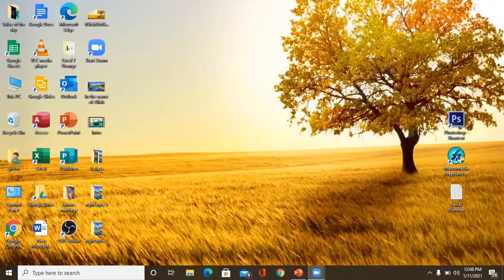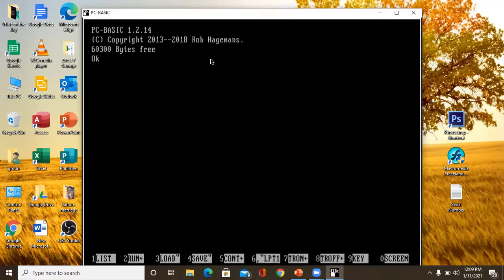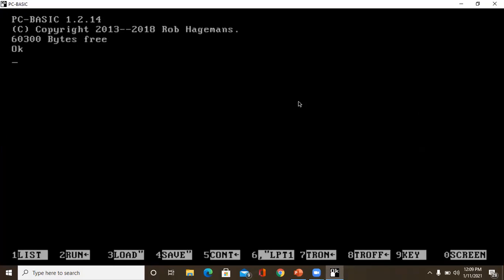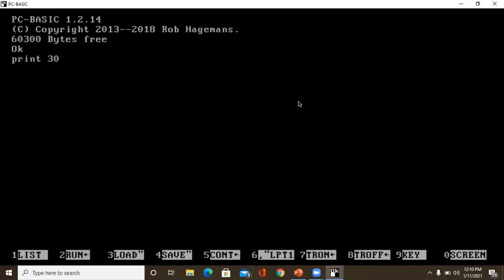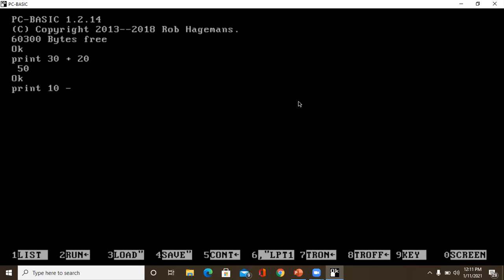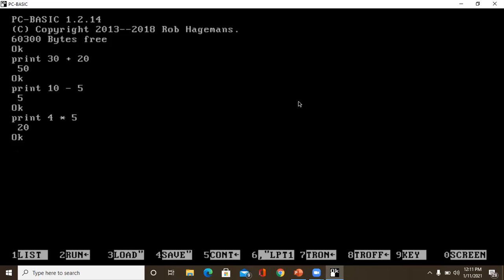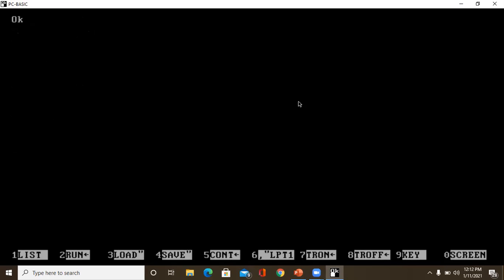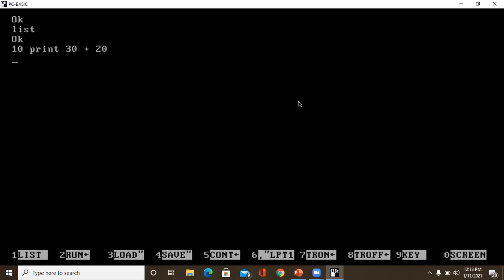Chapter 8 Right byte 2 (Programming in Pc Basic)